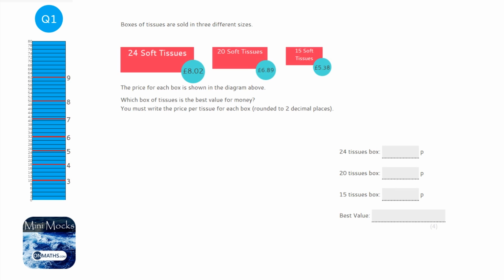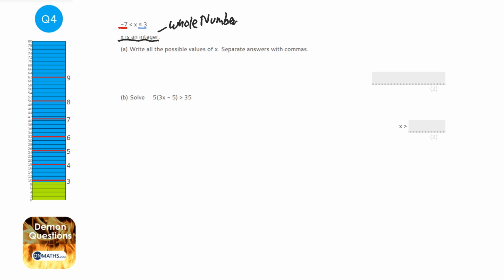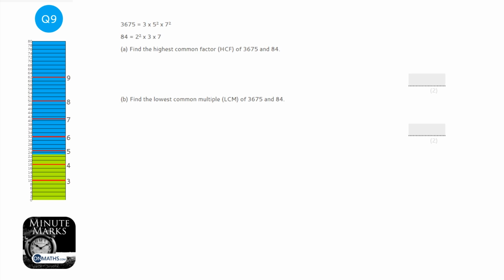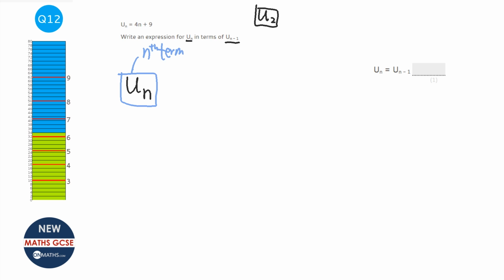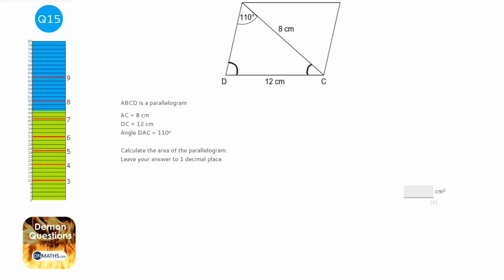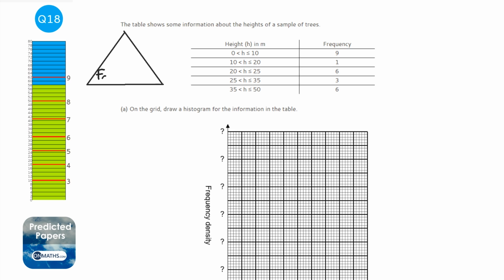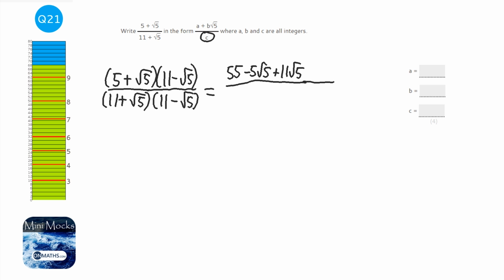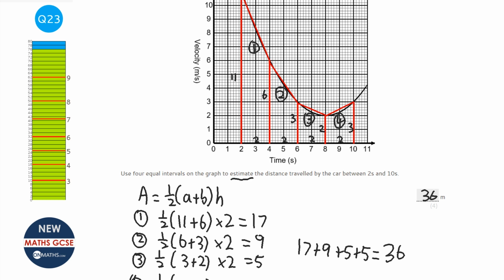2017 Edexcel EXTRA Paper 2 Predicted Higher Maths GCSE Paper for Calculator Exam 1MA1/2H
This is the OnMaths.com EXTRA predicted paper for June 2017 Edexcel Maths GCSE Paper 2.

The topics within it come from the topics that come up the most on Edexcel papers with the topics from paper 1 removed. This doesn't mean the paper will be identical to this one, but this paper will contain the questions most likely to come up.